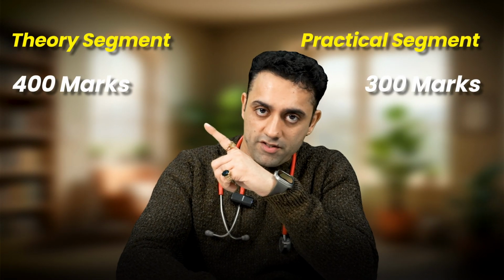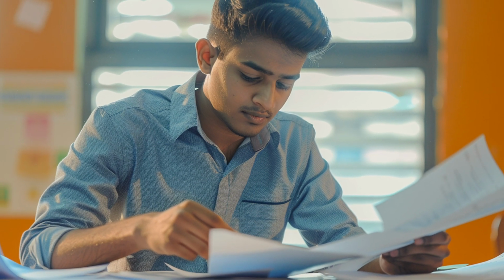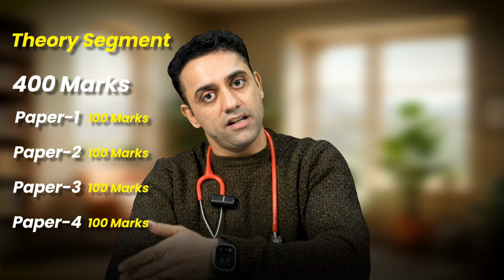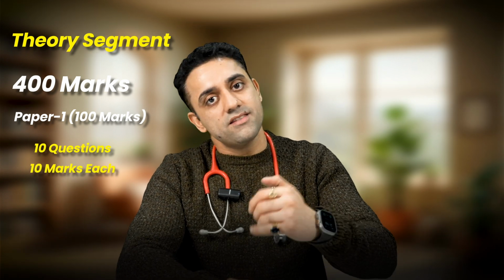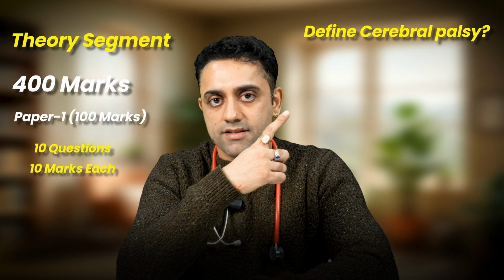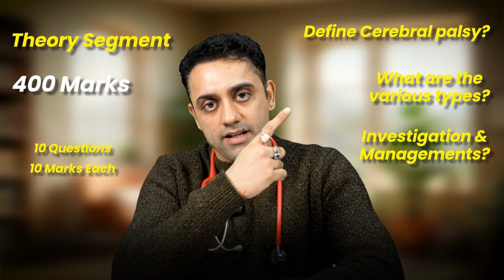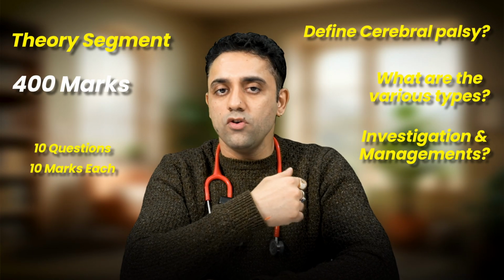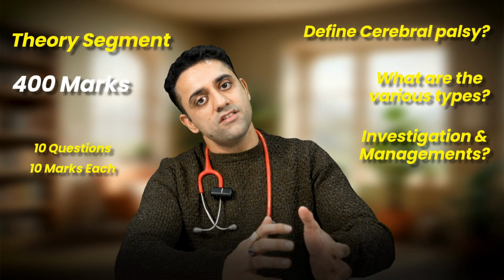DNB Exam Pattern Explained | Theory & Practical Marks Breakdown by Dr. Anand Bhatia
Understanding the DNB examination pattern is the first step to scoring well.

In this video, Dr. Anand Bhatia explains the complete DNB exam structure, including theory papers, practicals, marks distribution, and paper-wise weightage in a simple, exam-oriented manner.

📌 What this video covers:

Number of theory papers & marks per paper

Passing criteria for theory & practical exams

How internal assessment impacts final results

Viva, clinical & practical marks distribution

Common mistakes residents make due to pattern confusion

Smart preparation tips based on the marking scheme

This session is extremely useful for DNB residents, final-year postgraduates, and first-time DNB aspirants.